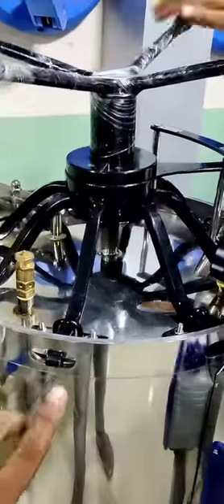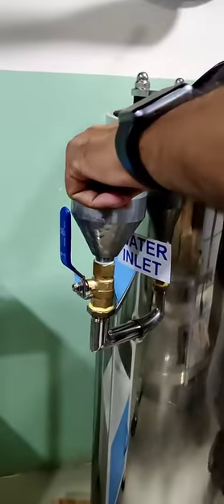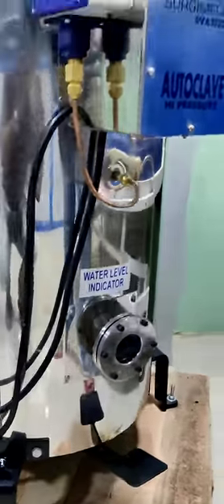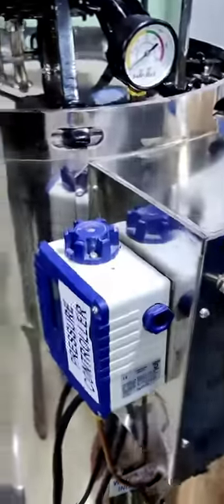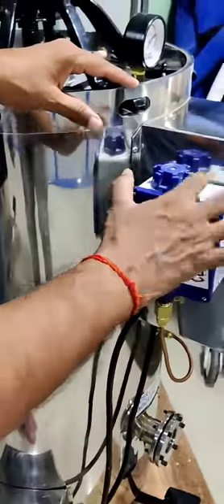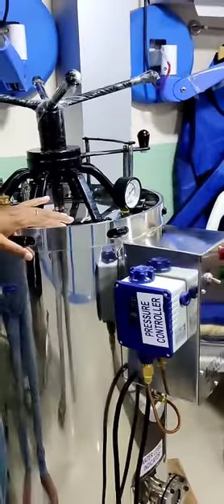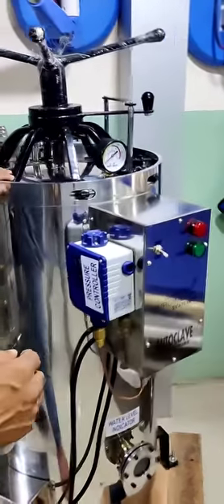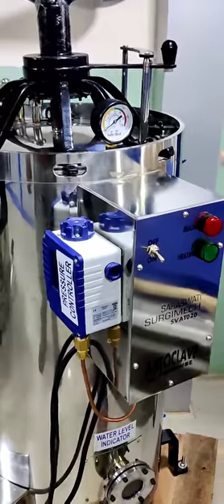High Pressure ,Three Chamber , Fully Automatic Vertical Autoclave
Fully automatic